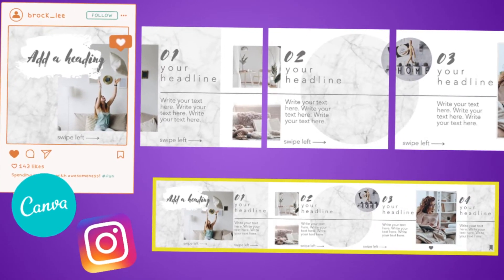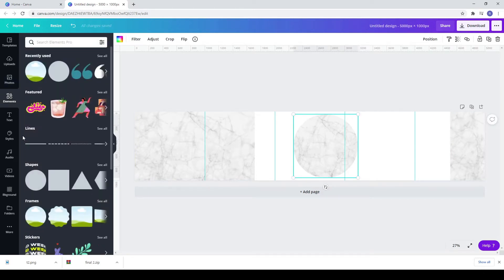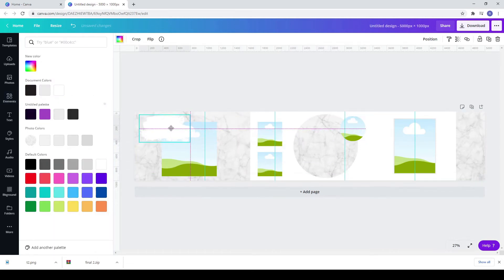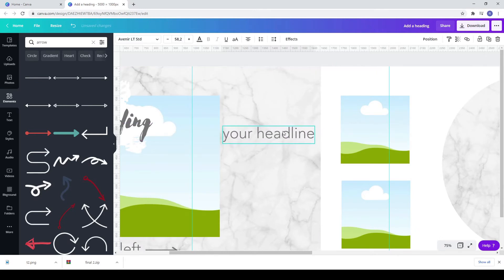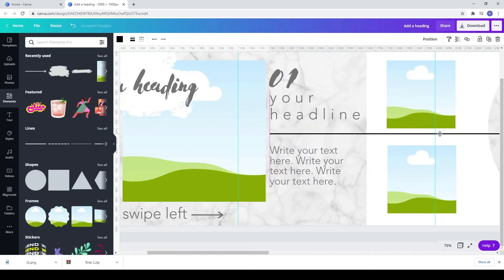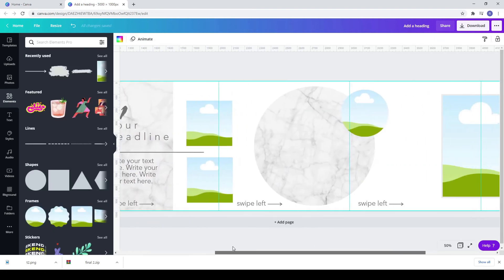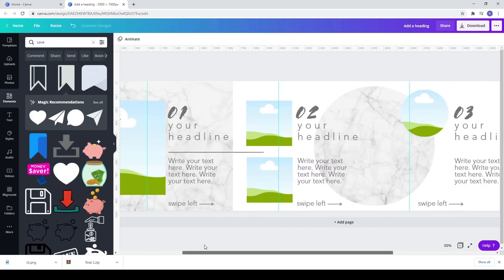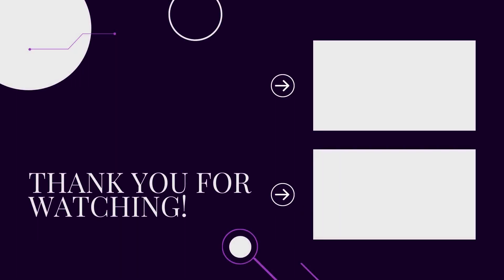How to design Seamless Instagram Carousel Canva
In today's video, you will learn how to create a seamless Instagram carousel with Canva for free.

In this tutorial, you will learn how to use canva. It's a perfect tutorial for you if you searched Instagram carousel posts, Instagram carousel tutorial, canva for beginners, or maybe canva tutorial video. This
"How to create a seamless Instagram carousel with Canva for FREE" tutorial will teach how to create a seamless Instagram carousel, a seamless Instagram carousel with Canva, How to create a seamless Instagram carousel, a seamless Instagram carousel with Canva for FREE. If you are looking for How to create a seamless Instagram carousel with Canva this is a great canva design tutorial or canva tutorial or how to design a seamless Instagram carousel tutorial perfect for you.